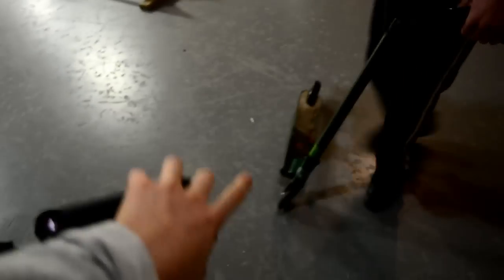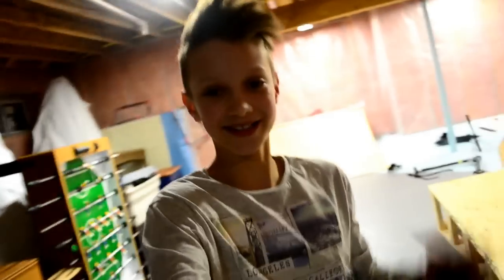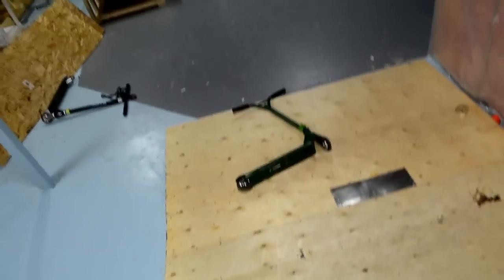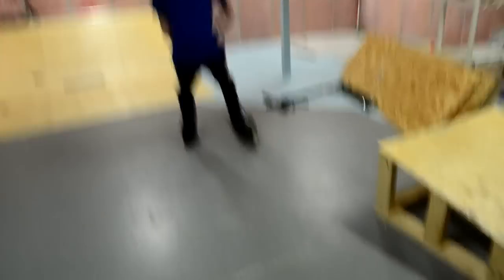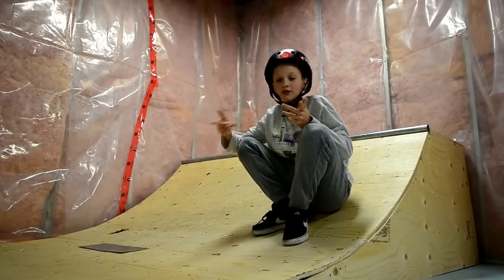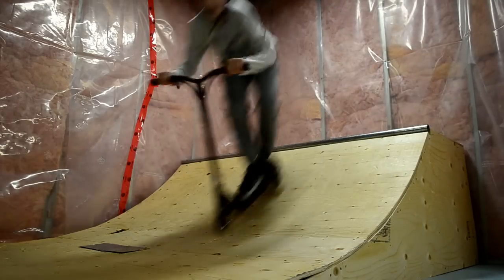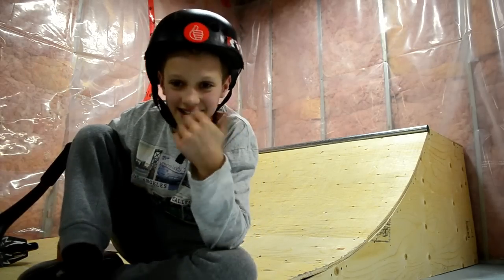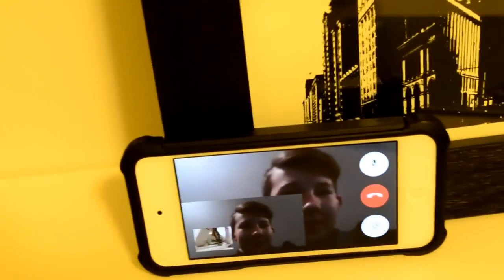BROTHER TRIES SCOOTERING! *RAGE*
Guys this video was really fun to make:)

My Gear:
Main Camera
Bendy Tripod
Phone Lens
Secondary Camera